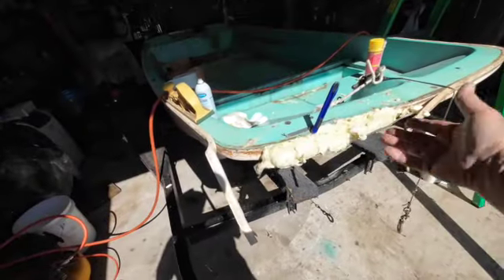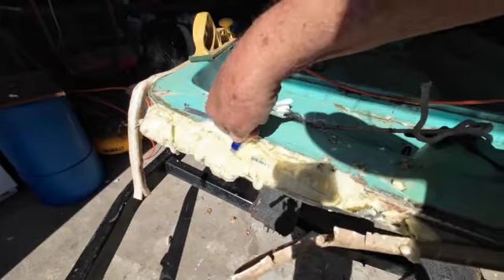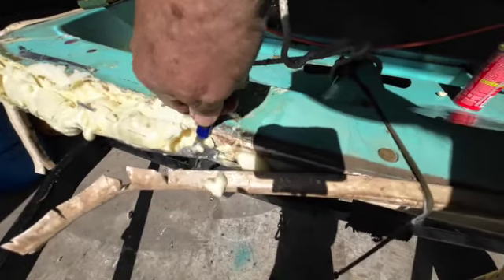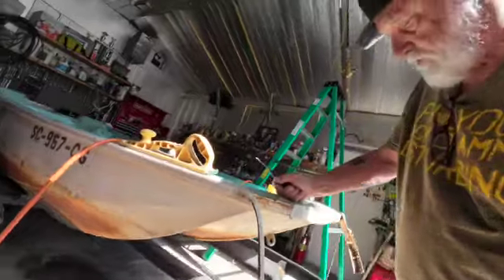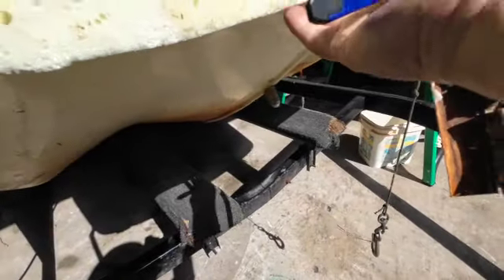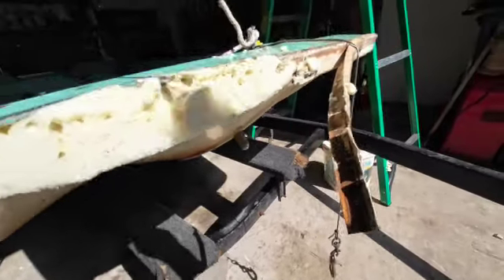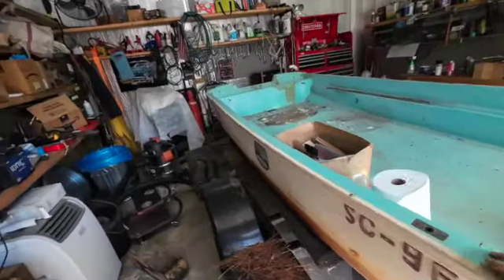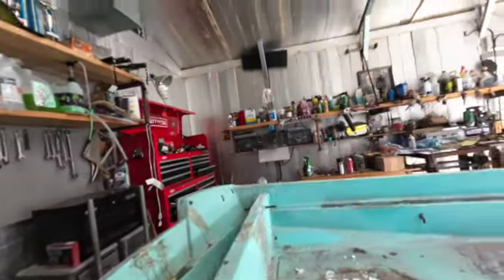Grinding, Sanding, drilling and filling the Boston Whaler SD 480p